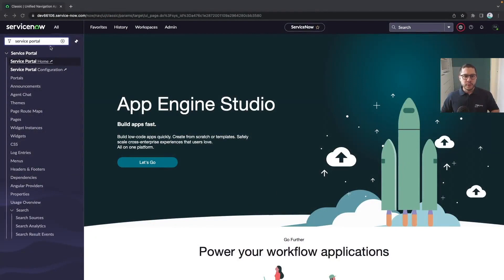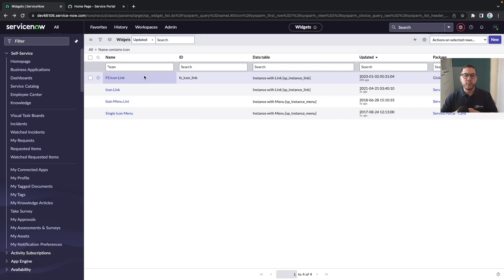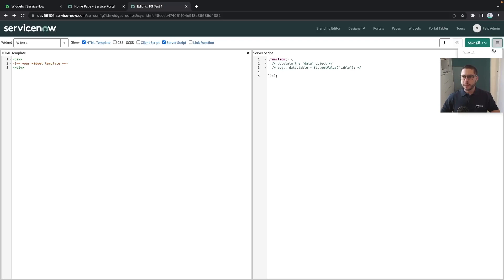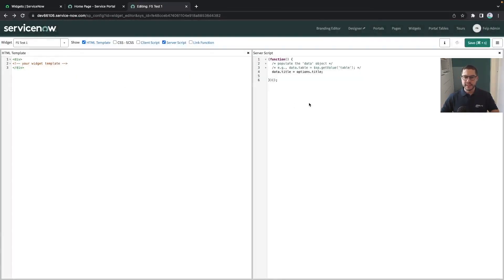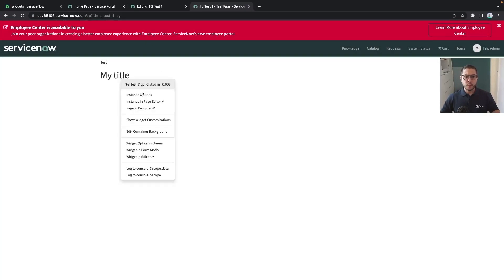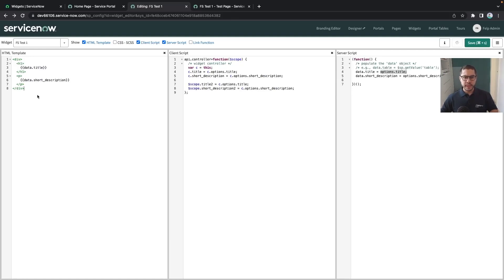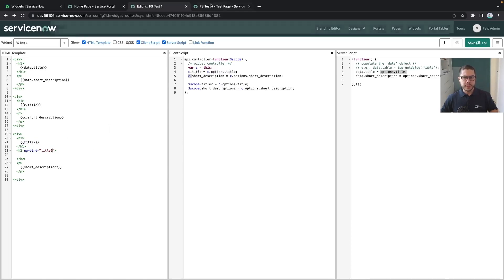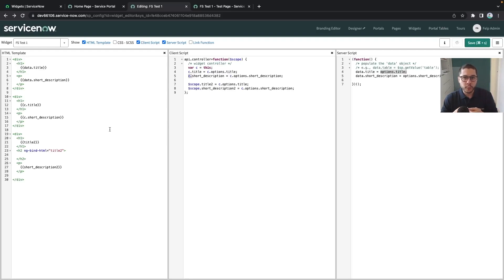ServiceNow®️ service portal #5 – Widgets reusability and creating new options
The reusability based on widget options is very important, so you do not have to reinvent the wheel whenever you have a requirement. Therefore, it is very important to know existing widgets and their usages. Usually, you can simply set up widget options for widget instances and do not need to code a line. Sometimes this is not possible — then you create your own widget and its options (always think generic with reusability in mind).